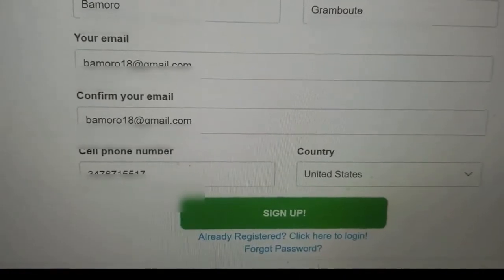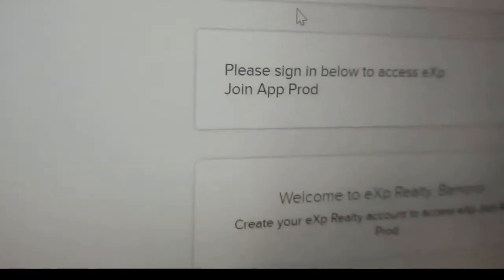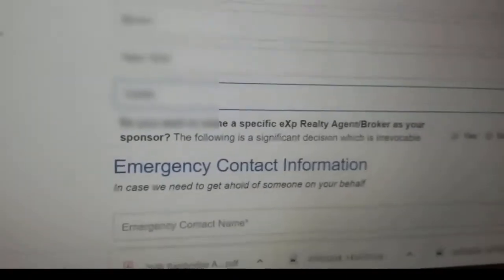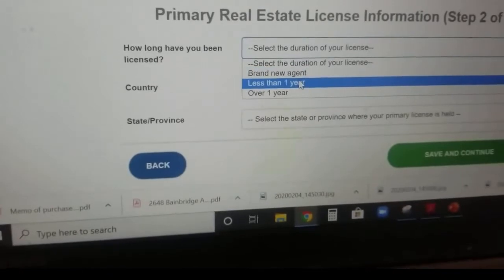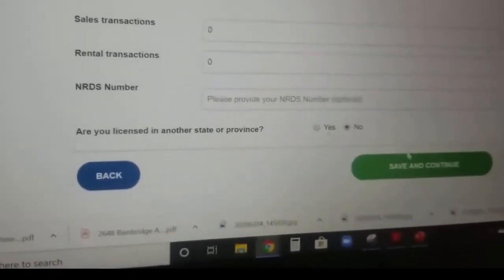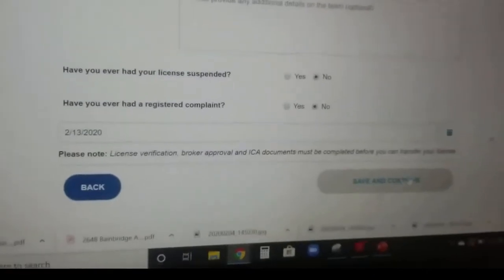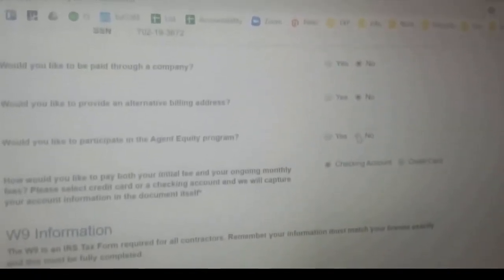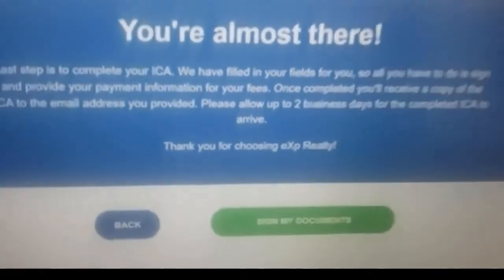Step by Step guide to signing up for eXp Realty